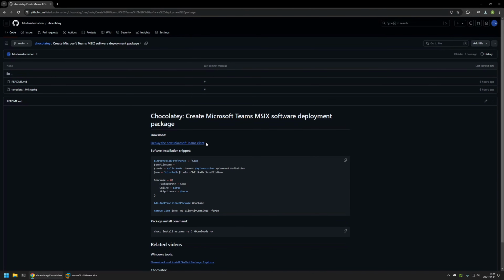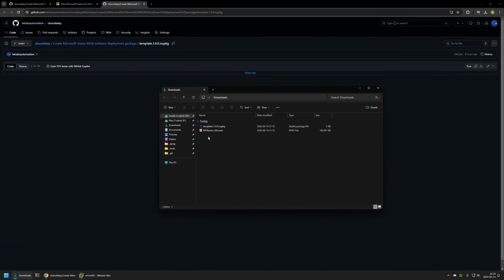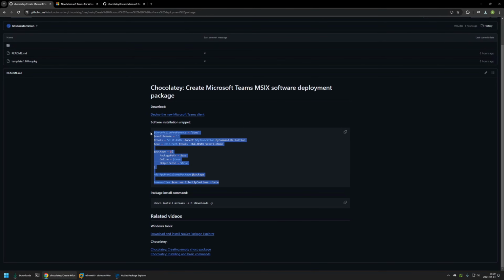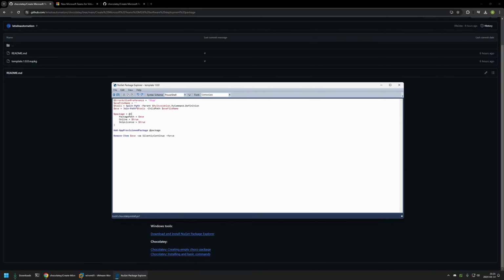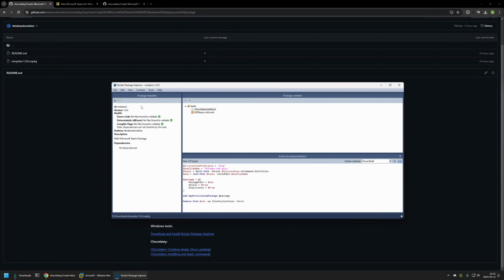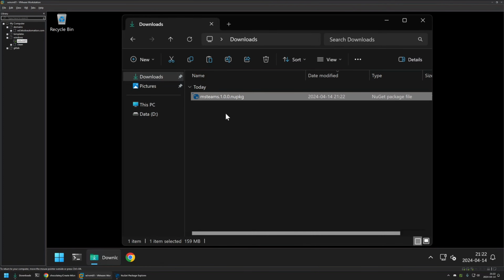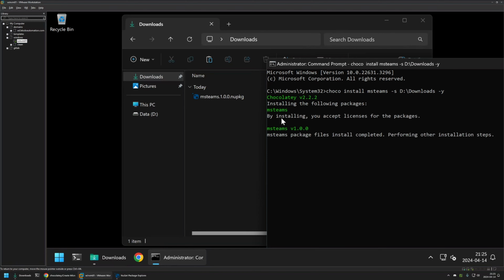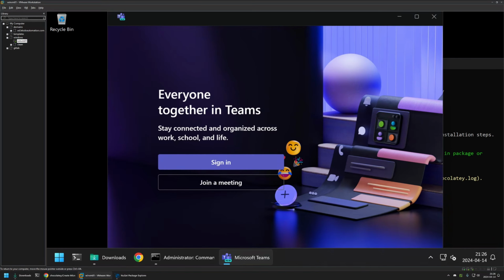Chocolatey: Create Microsoft Teams MSIX software deployment package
In this video I will create Microsoft Teams MSIX software deployment chocolatey package.